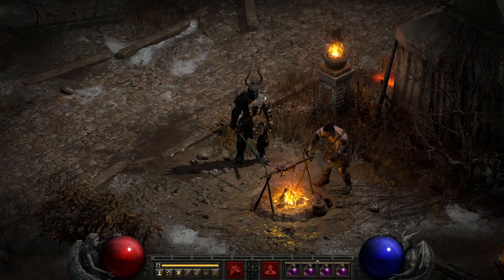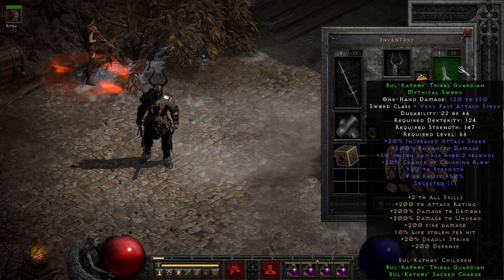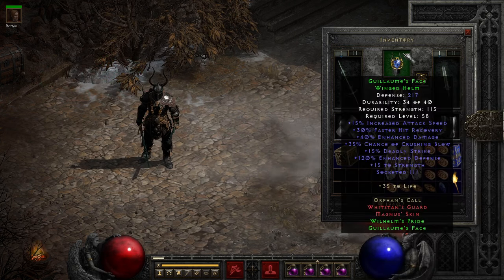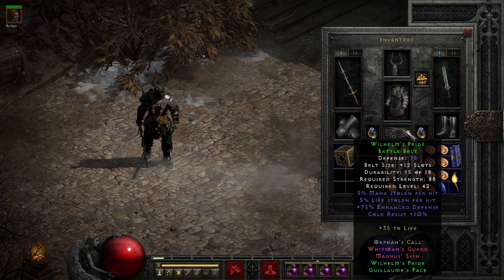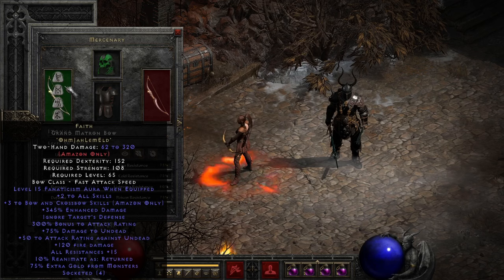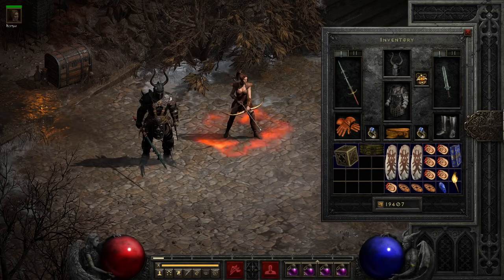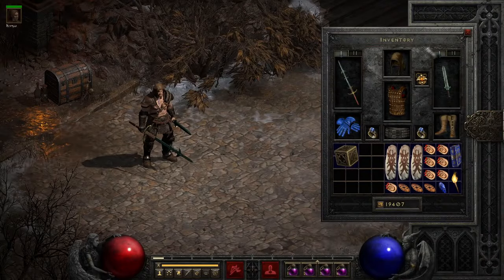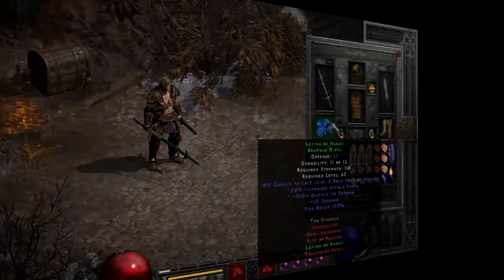The Black Samurai - D2R Barb Theme Build [Diablo 2 Resurrected Character Guide]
0:00 - Ads & Intro
0:36 - Skilltree & Stats
0:57 - Items
2:39 - Mercenary
2:51 - Alternative Setups
3:43 - Ubertristram Setup
4:22 - Ubertristram Gameplay
6:07 - G-Face Gameplay
8:15 - Cow King Set Gameplay
9:35 - Throne Room

For cheap D2R items (Ladder/non ladder), make sure to check out

NEW! Gift Cards for different platforms!